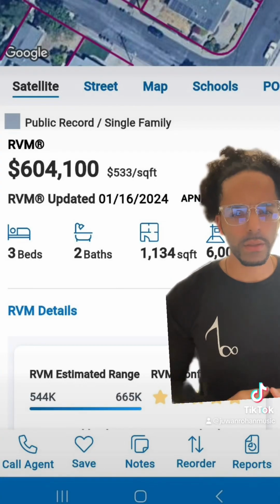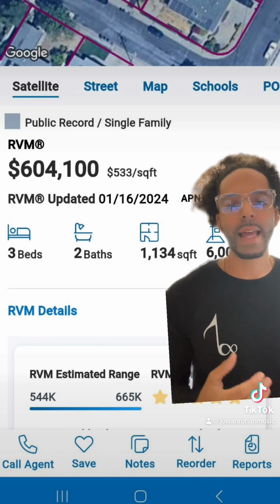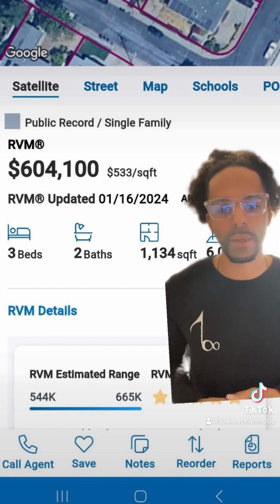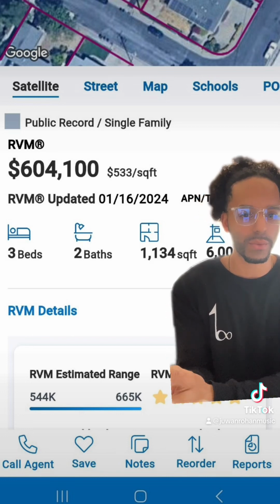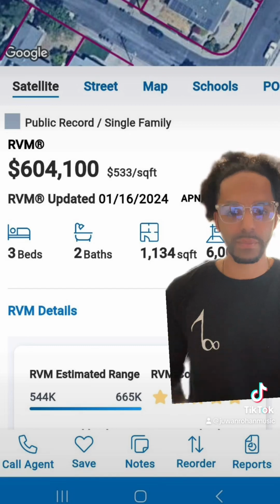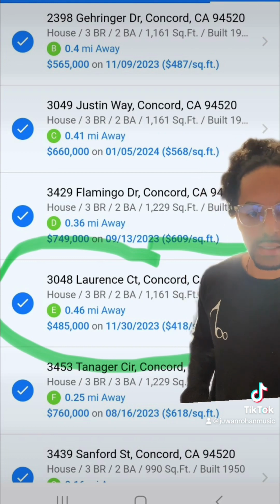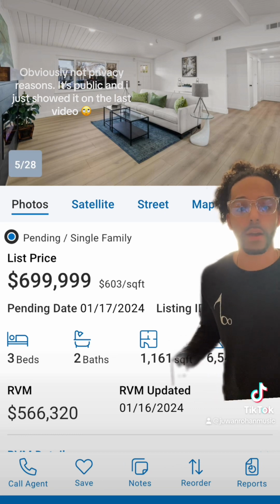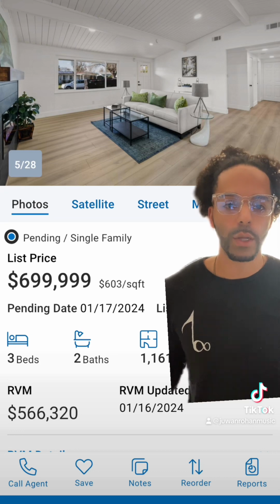This Can Kill Your Real Estate Deal || Don’t Do This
In this video, you'll learn the correct way to run comps as an investor.

✅  About The Misguided Podcast.

The journey began the first week of the pandemic in March 2020...

Building wealth is easier than you think. This is The Misguided Podcast, where we intend to guide you to a better future.

This is a podcast that guides you in the direction of growth. We cover everything from business to entrepreneurs' successes and failure stories, mental health, and everything between and around! The goal is to highlight where entrepreneurs failed and give you some insight into where you can succeed by pinpointing the mistakes others have gone through!

We are a mission-driven community aimed at providing the world with much-needed wealth & health guidance and support. We do this by uncovering the misconceptions we were initially taught.

Through our approach, we support our community in an informal education environment where it's relatable and non-judgmental.

Nothing here is meant as or should be taken as specific or direct advice: please do your research.

🔔Join The Misguided Podcast for insightful guidance on wealth-building and entrepreneurship.